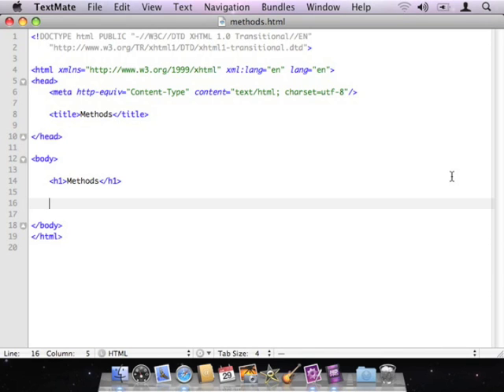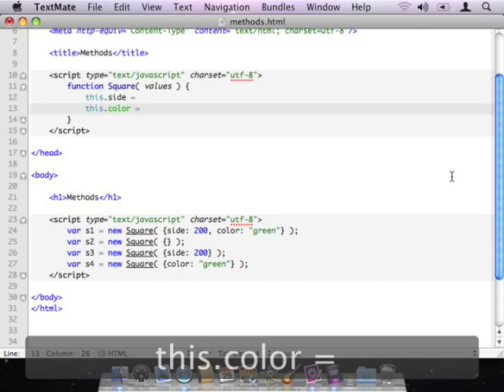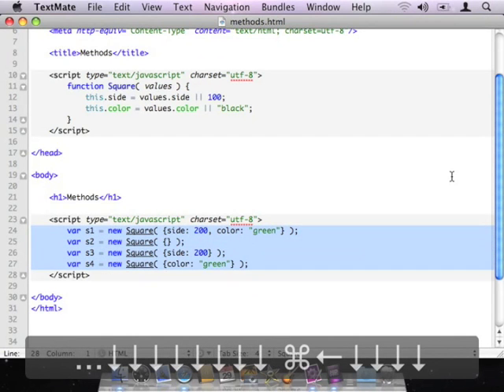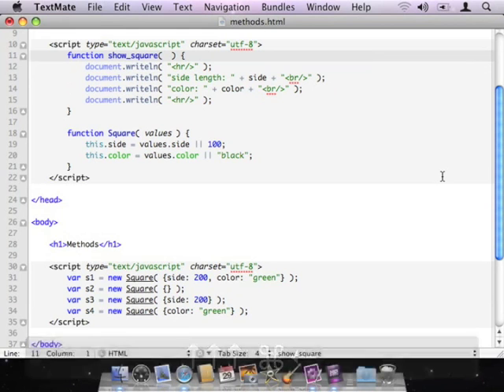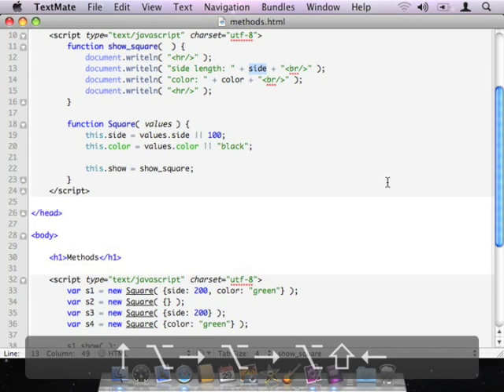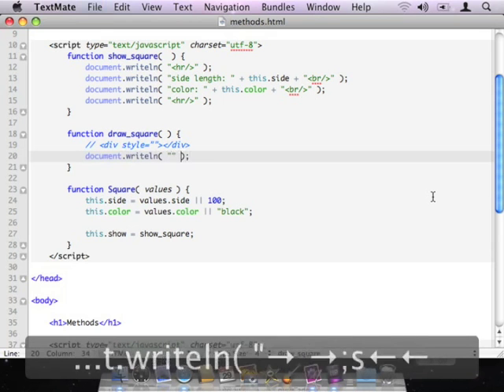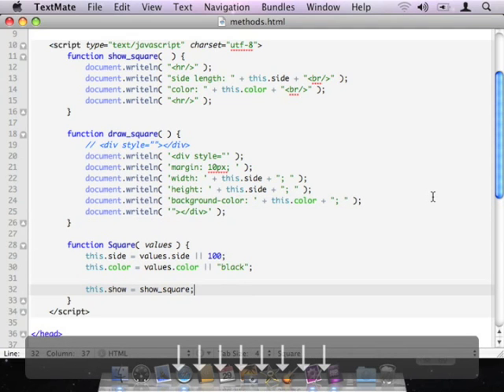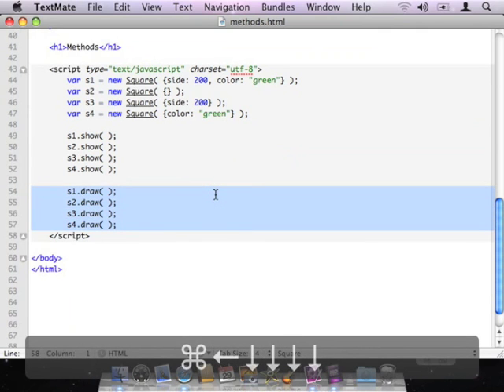JS06_1 Methods in JavaScript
In this video I continue our discussion of JavaScript object by covering object methods.